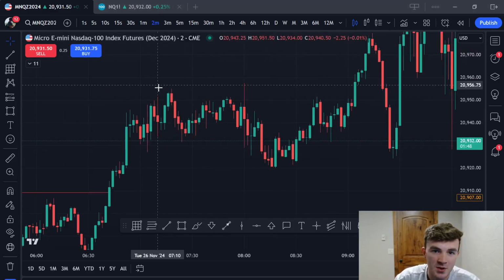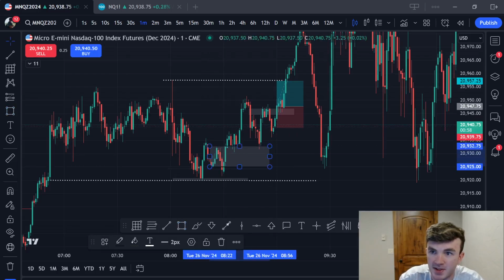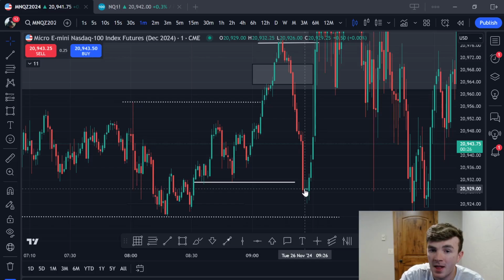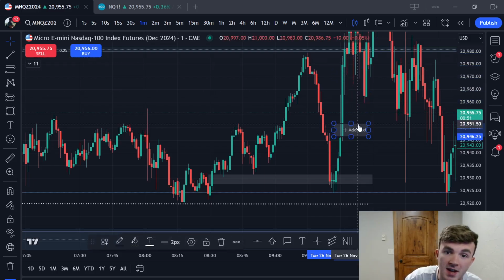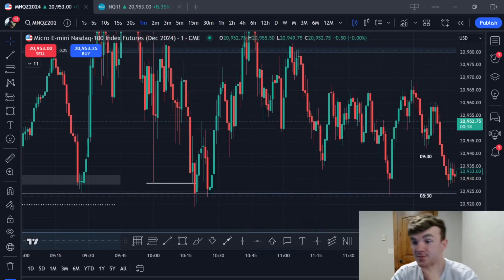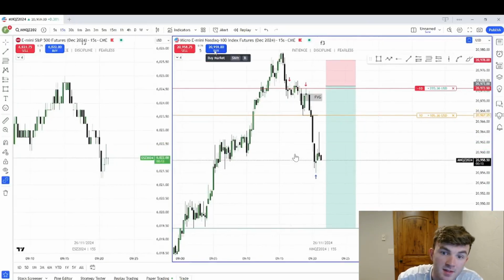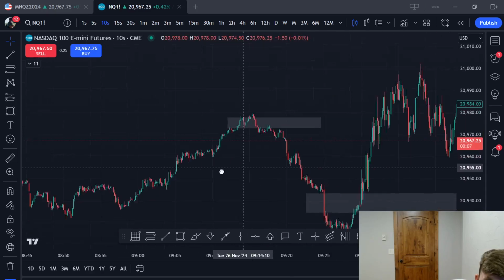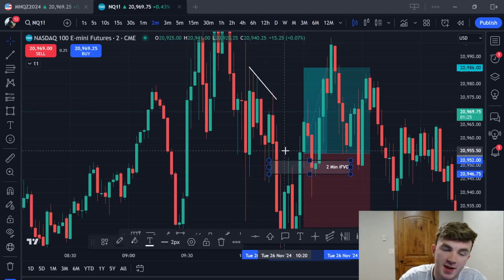Asia Expansion Day